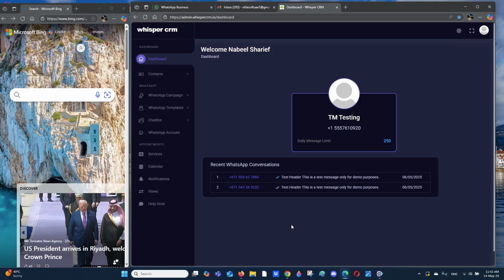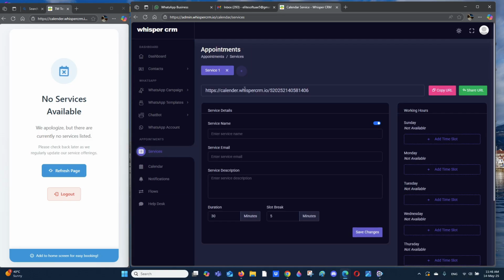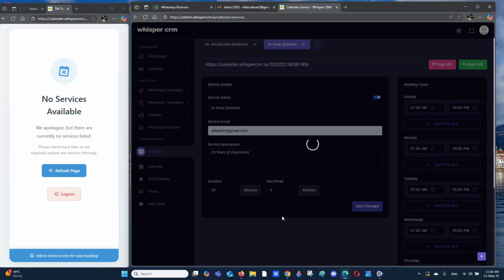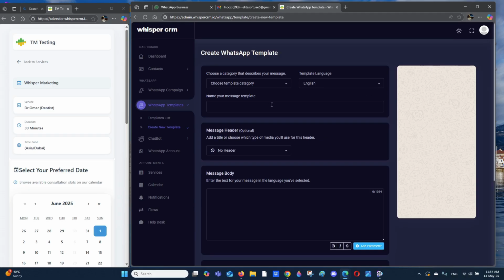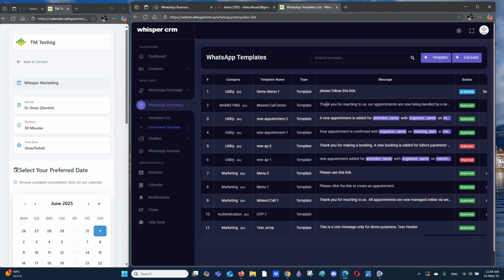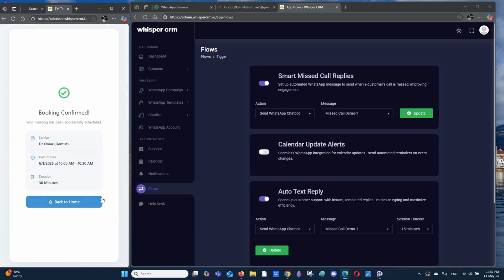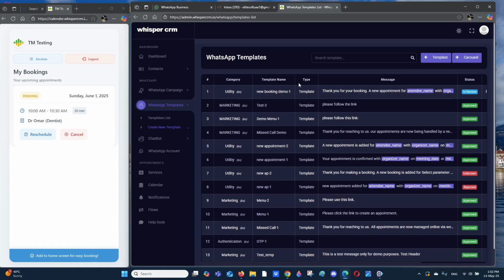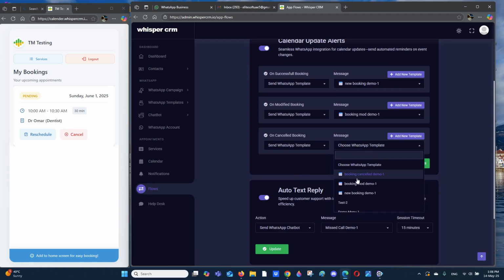How to setup Calendar features in WhisperCRM?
This video showcases a full demonstration on how to setup the calendar feature in WhisperCRM